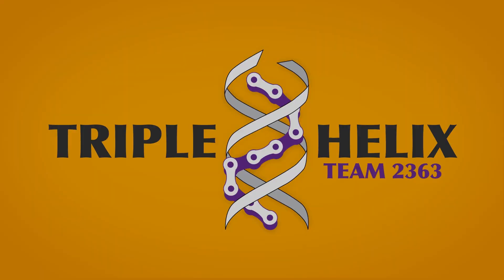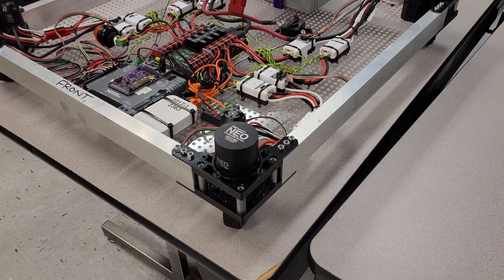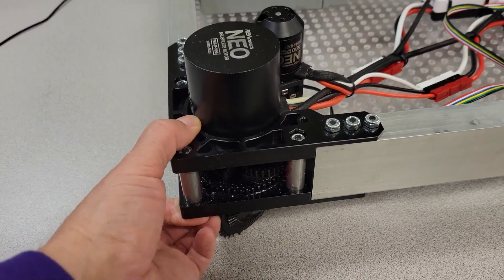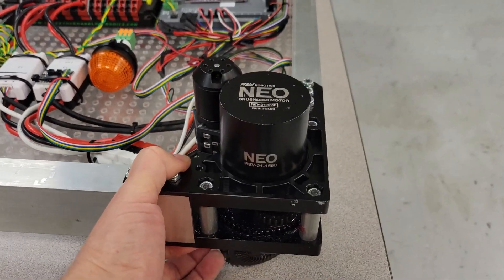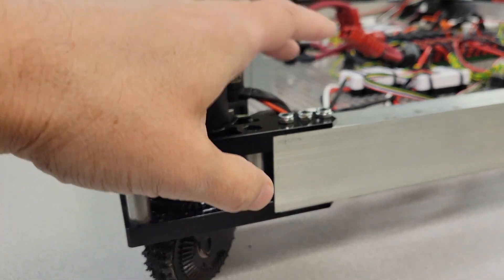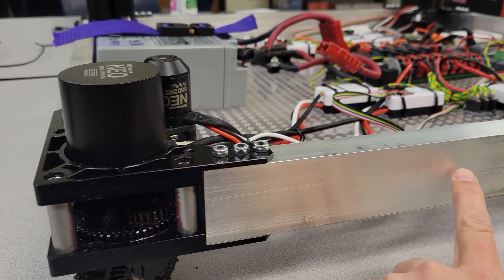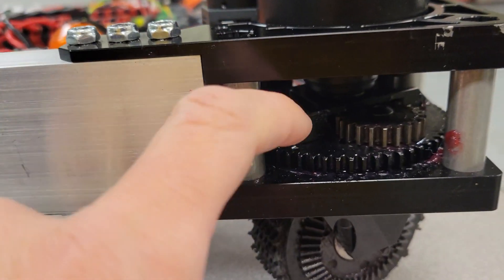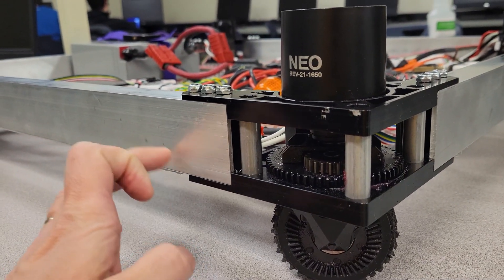Tech Tip 6 - Protect REV Robotics MAXSwerve modules from FOD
These swerve modules are particularly vulnerable to foreign object damage (FOD) from shavings inside your drive rails. Cap your drive rails to protect the gears from contamination!